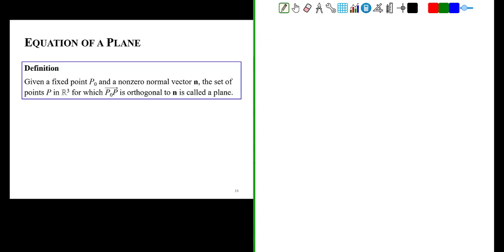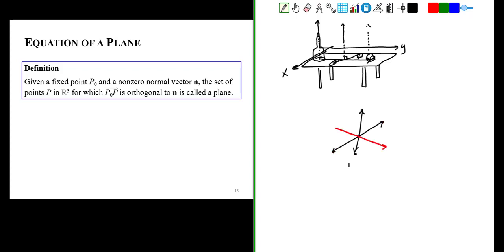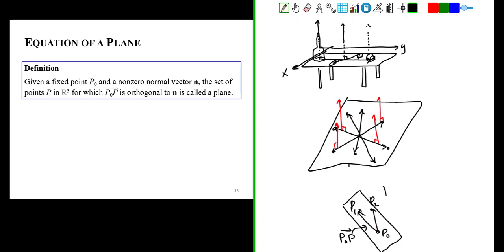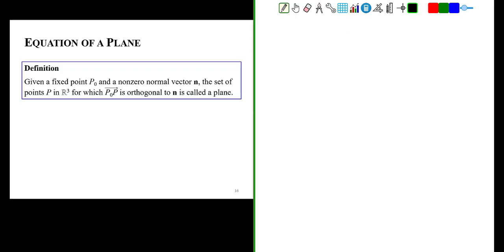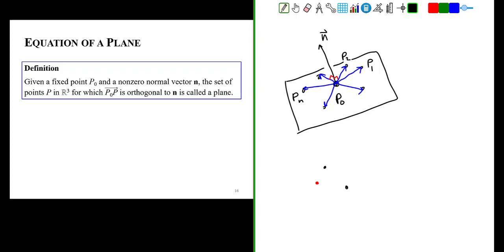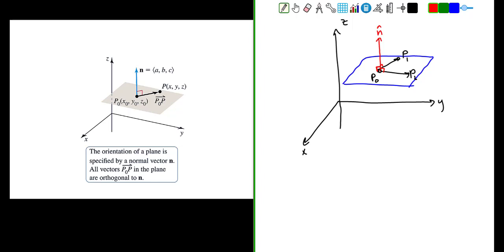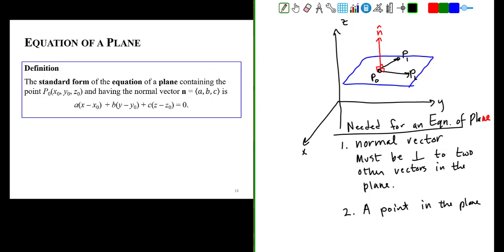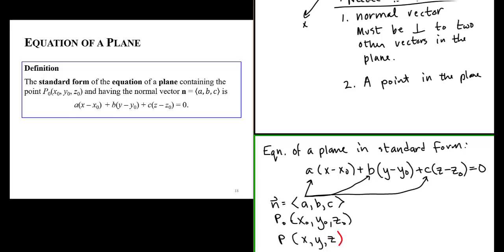Equation of a Plane in Standard Form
In this video we motivate the standard form of an equation of a plane.